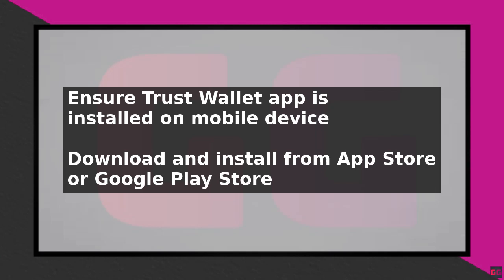How To Open Trust Wallet Old Account (2025)